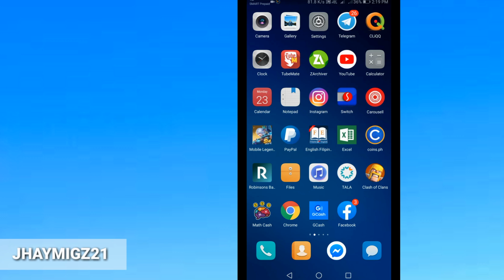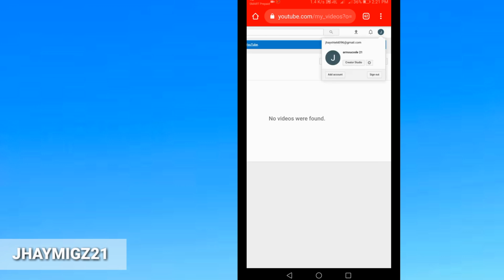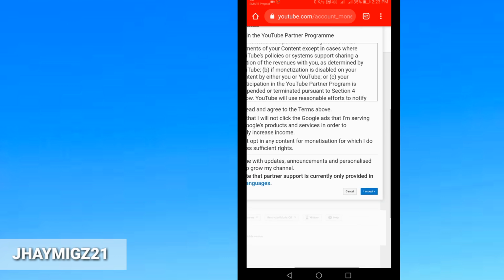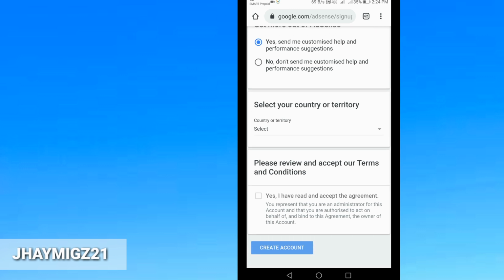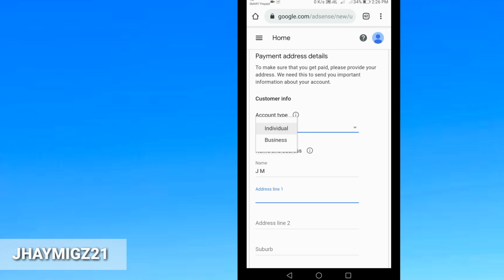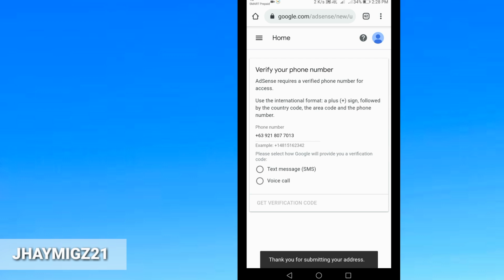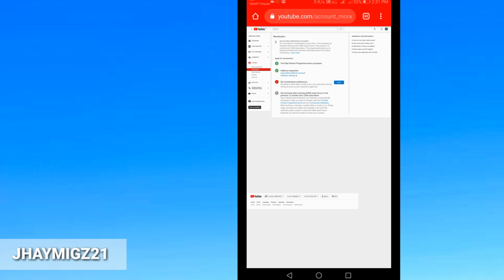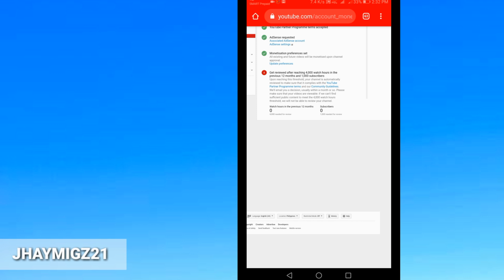How to link YouTube channel to Google adsense | Tutorial tagalog